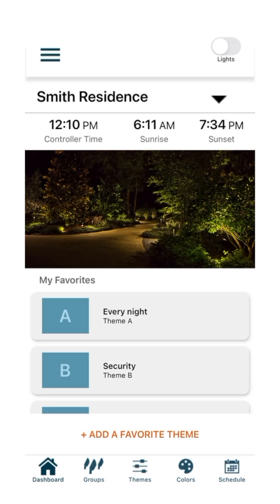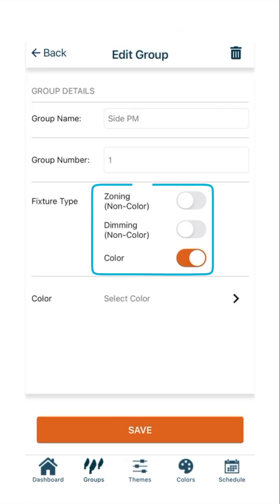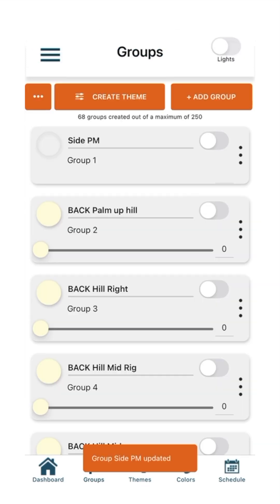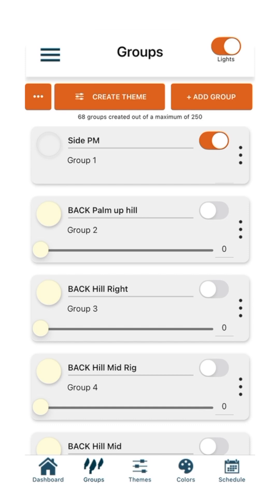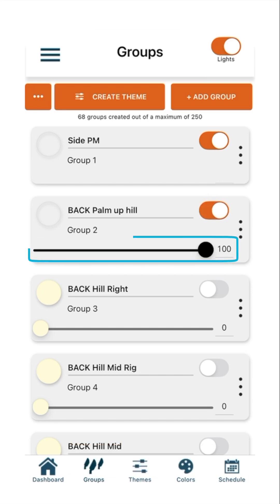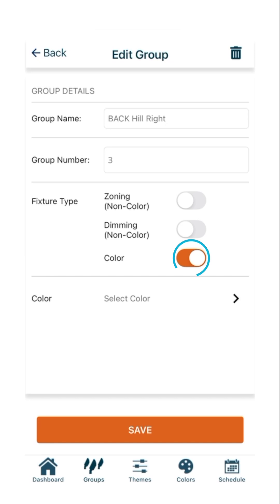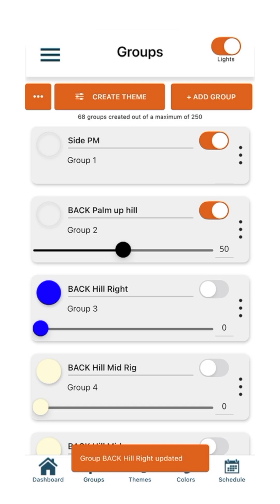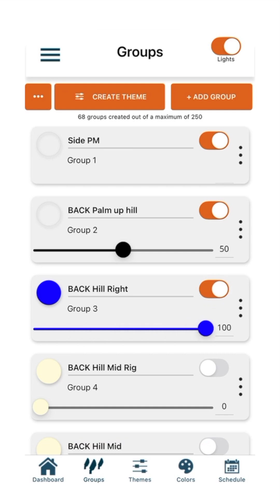Luxor App: Group Control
Fixture control options and the toggle button, via the groups page, offer an additional layer of group device control. In this video, we will show you how to specify a group’s control by zoning, dimming or color changing.